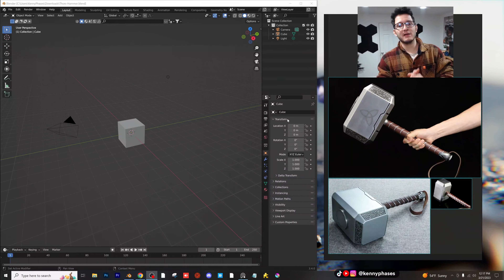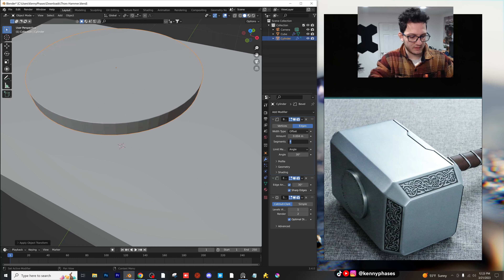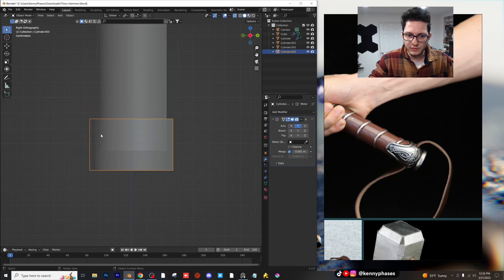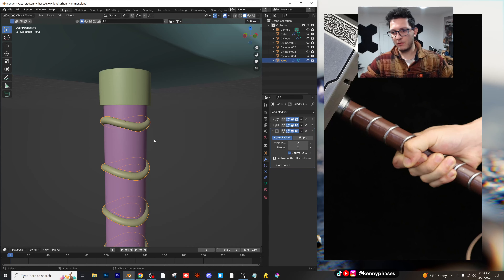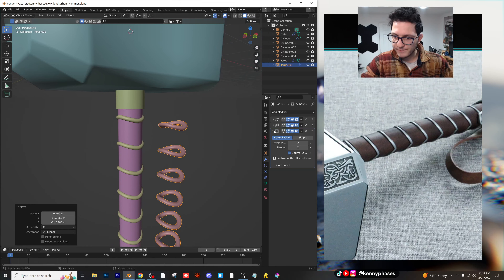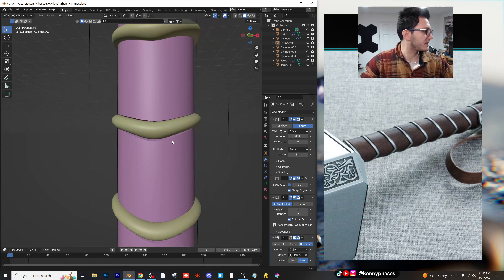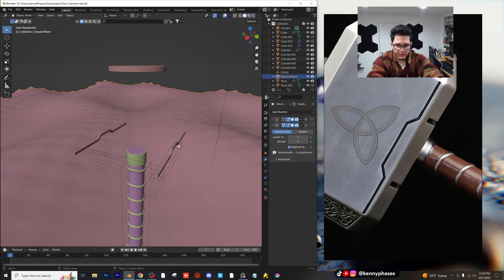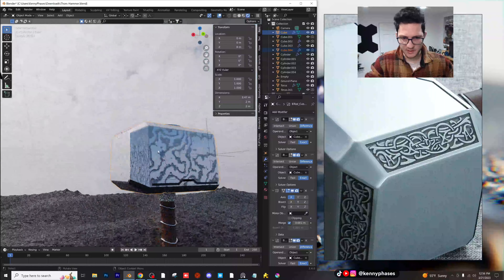Blender 3D: Modeling Thor's Hammer!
Let's model Thor's Hammer!